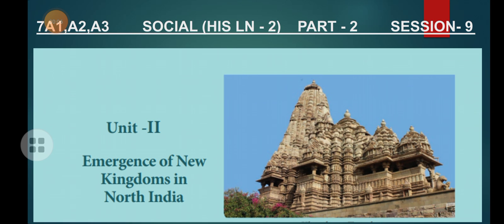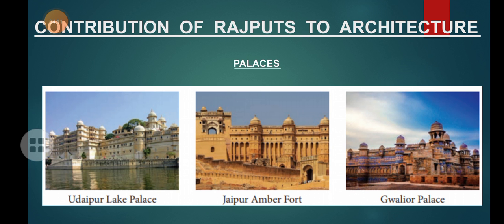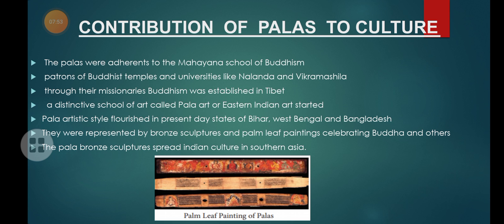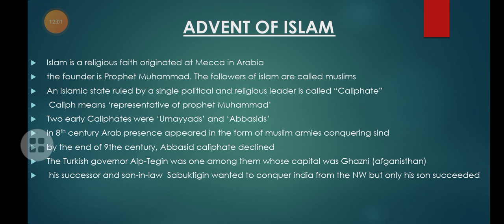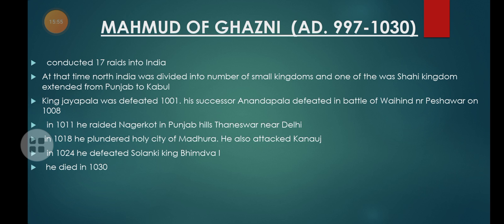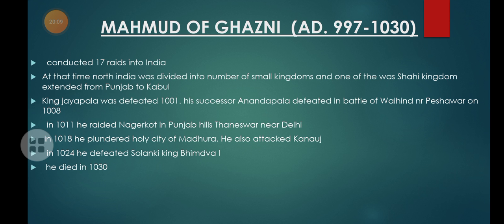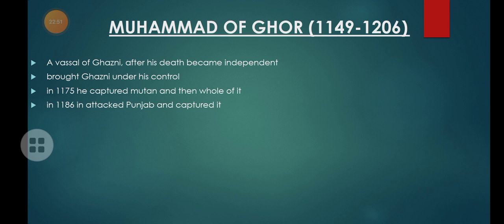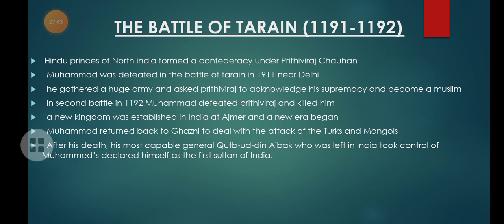Class 7/TNB/Social Science/Ln 2/Part 2/Session 9